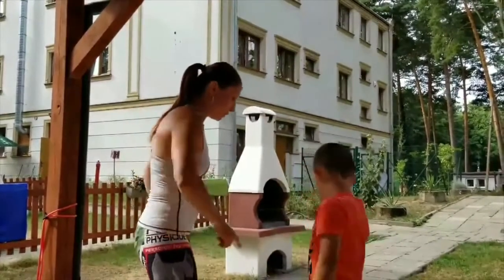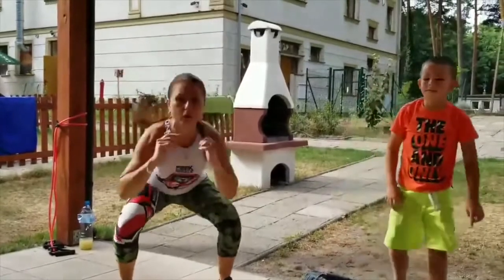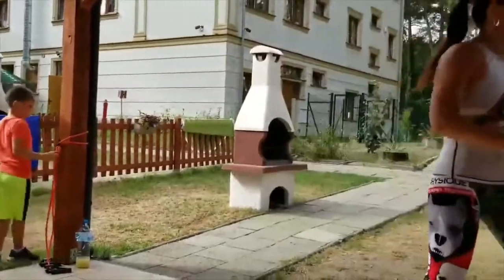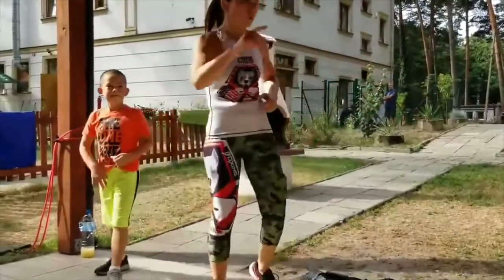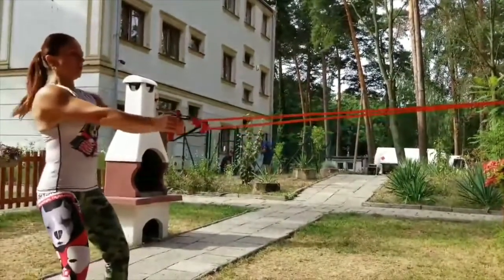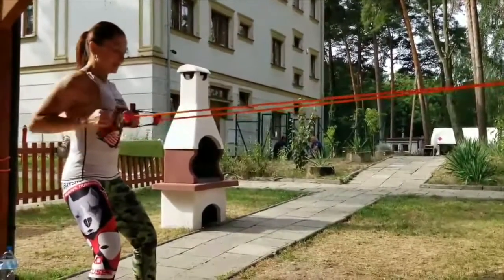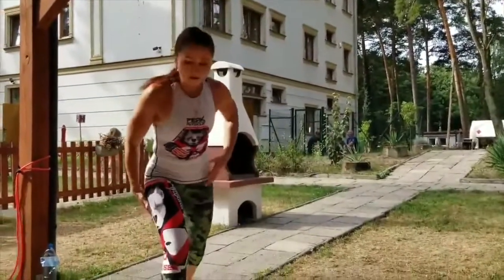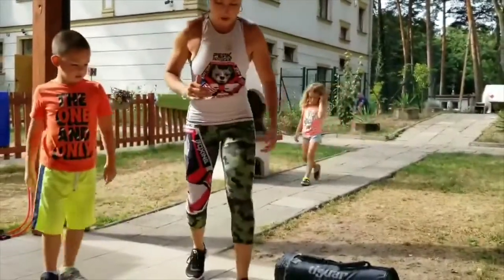Exercise on Vacation | Ewa Eckert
Welcome to Peak Physique Virtual Workouts
Join us for a fun and intense session. Full 60 minutes of this workout will make you   work extra hard and burn a crazy amount of calories. Each session is always different and never the same - so you can never hit a plateau or boredom. Fitness has never been better !
Are you the person who is looking to get into the best shape of your life?
You are in the right place at the right time!

These workouts are made for anyone - from a beginner to an advanced person - since we show all different levels of training and modifications.
But this is just 1 hour of your busy day,  that I am ( we are ) here with you, what happens with the other 23 h of your day ?
How is your mindset during the day?
How are you handling the situations?
Are you overreacting and stress eating?
How is your nutrition ? Do you know what to eat for weight loss ? and what for performance?
Do You Take Supplements ?
How do you schedule your day?
What is your priority?
All these questions can be figured out by having an accountability Coach - YES
 24 h support, motivation, nutrition and accountability is what will bring you 100 % results, so click here to schedule your FREE CALL
Start to Dominate in all areas of your Life . Take ACTION today.

Training is the easiest part - the hardest is the mind - your headquarters, where everything starts. Having a healthy mind will propel you to start healthy habits and more. Once you have your motivation, discipline, self concept and learn the tools to attack and dominate the day - the workouts will happen. It has been proven that most people need ongoing support, knowledge and experience - it is called accountability.
And this is exactly what  Peak MBB Group Coaching is all about.
You might know us from Peak Physique in Nanuet and in Suffern NY - but this is a totally different GAME - that will bring you on your A Game.
Having the 90 minutes monthly with an Accountability Coach and being coached and learning different lessons. This  will absolutely change your life.

Schedule a FREE 15 min phone call to Start Operate to Dominate in all areas of your Life

You should be aware and understand that when participating in any exercise or exercise program, there is the possibility of physical injury. If you engage in this exercise or exercise program, you agree that you do so at your own risk, are voluntarily participating in these activities, assume all risk of injury to yourself, and agree to release and discharge Peak Physique Fitness and the owners  from any and all claims or causes of action, known or unknown, arising out of Peak Physique Fitness  negligence.

Genre Music: Dance & Electronic Song - Inspirational - Inspiration - Inspiring - Vlog Music - Create - 5 minute Craft - Creative